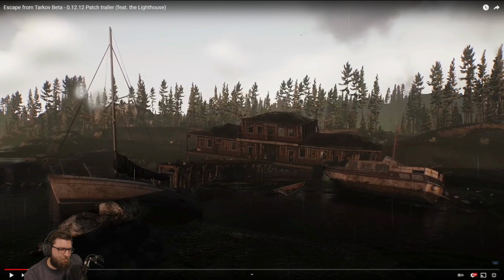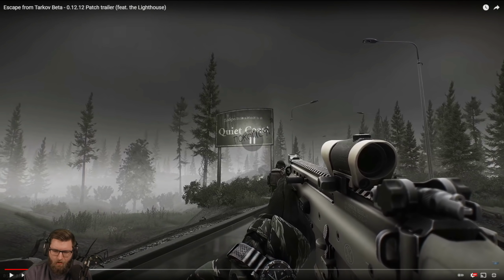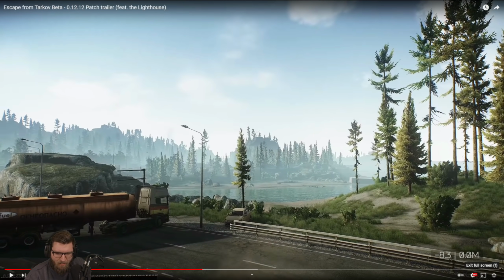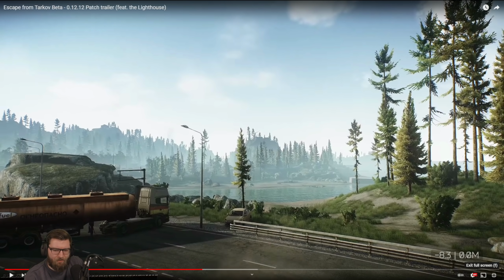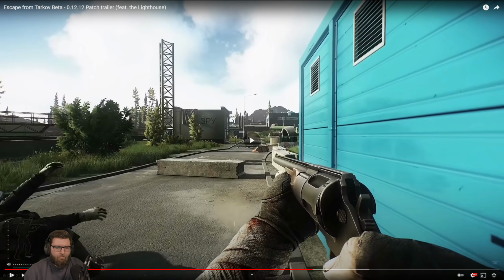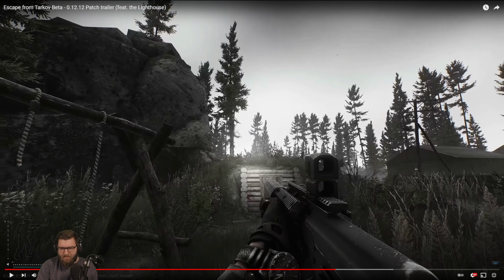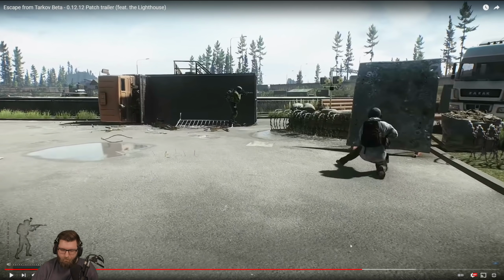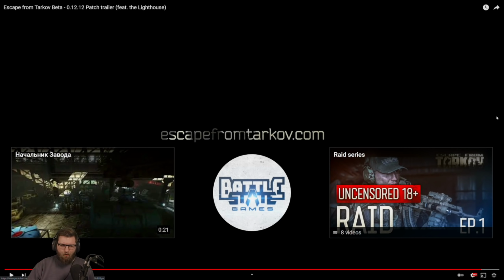LIGHTHOUSE TRAILER REACTION - Patch 12.12 - Escape From Tarkov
I watched the Patch 12.12 trailer with my stream. Here is my reaction to the trailer and then also breaking down some key moments I found and noticed while watching with my stream.